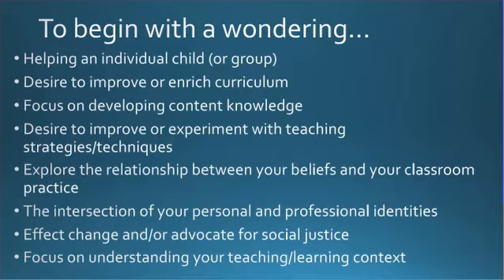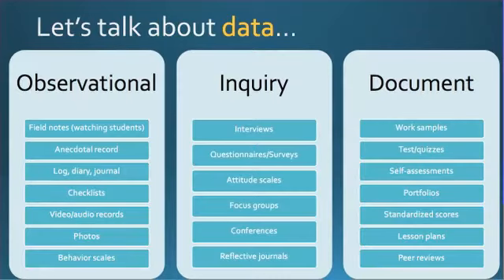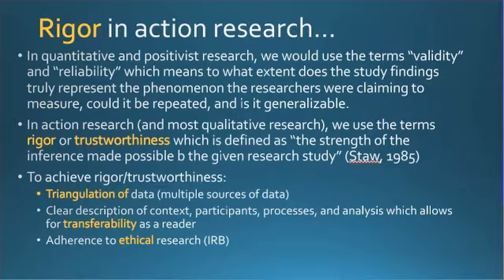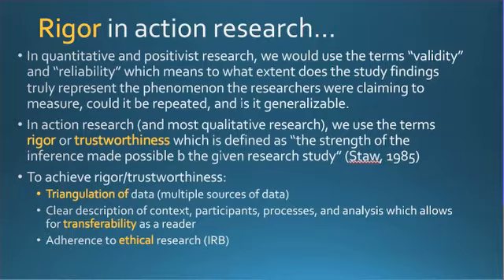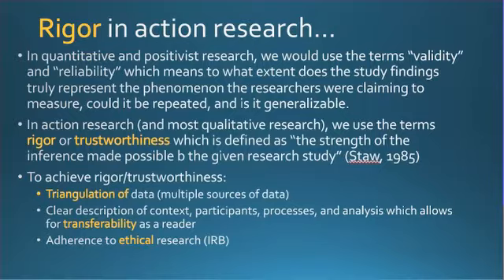Action Research Session 1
Definition of action research
Process of action research
Finding an inquiry
Reviewing the Literature